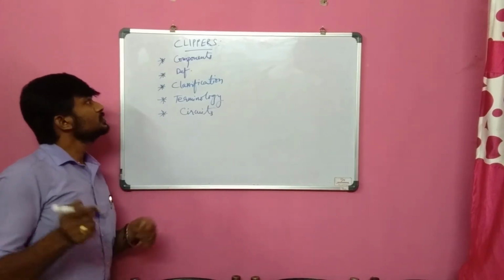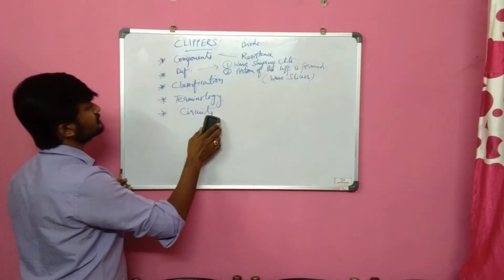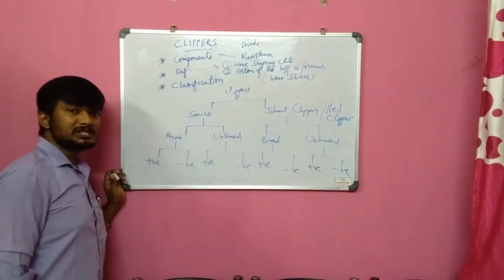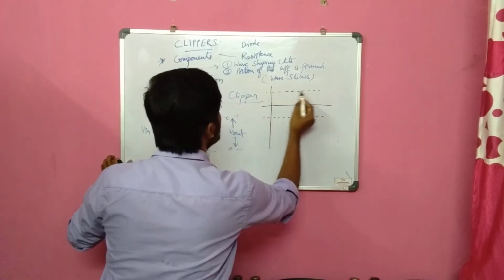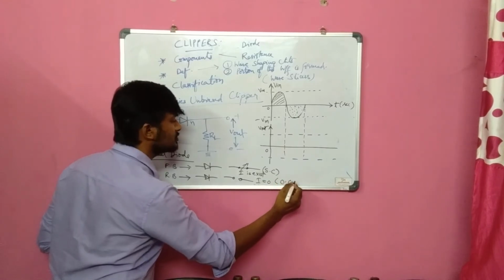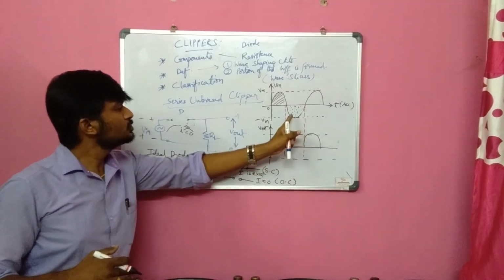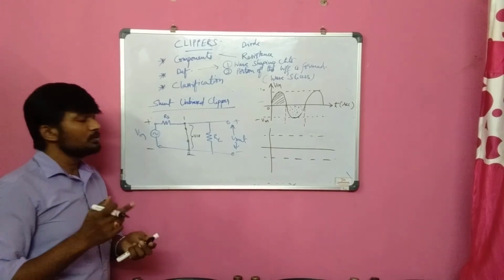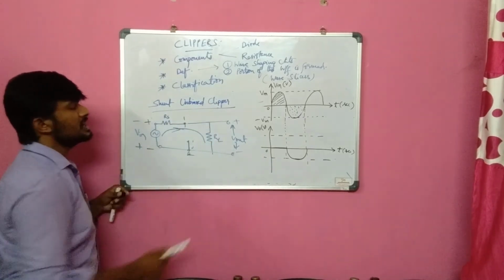POINT TO POINT EXPLANATION ON CLIPPERS#(PART1)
THIS VIDEO HELPS EVERY STUDENT ESPECIALLY FOR BELOW AVERAGE STUDENTS TO DEFINATELY SCORE GOOD MARKS IN THEIR EXAMINATION WITH EASY CONCEPTUAL EXPLANATION .MY MAIN MOTTO IS TO PASS EVERY STUDENT IN THEIR EXAMINATION AND NO ONE SHOULD HAVE BACKLOGS IN THEIR EDUCATION LIFE WHICH PLAYS A VERY MAJOR ROLE IN MOULDING THEIR CAREERS .ALL THE BEST GUYS ...